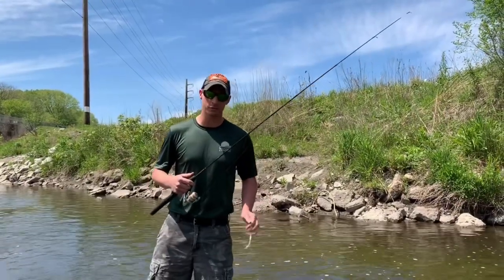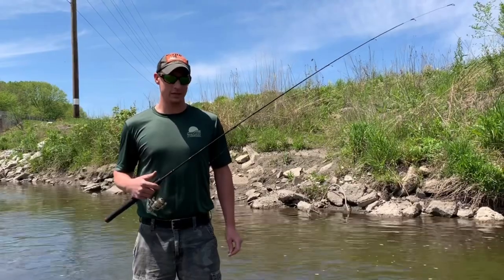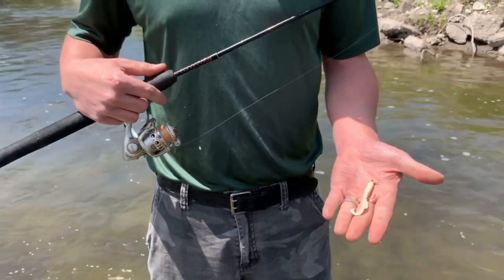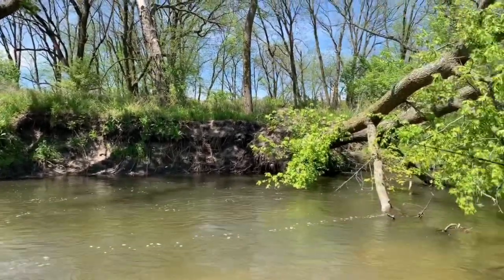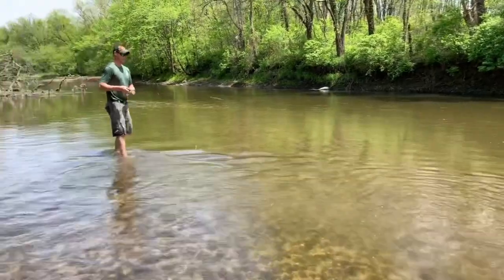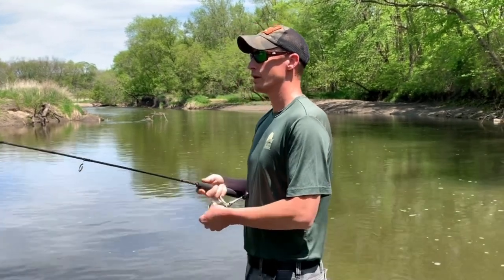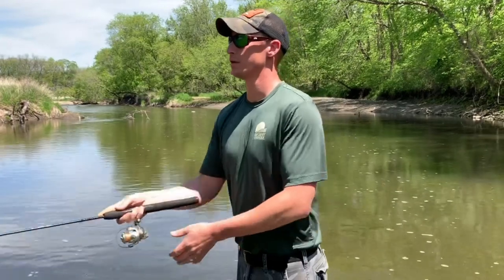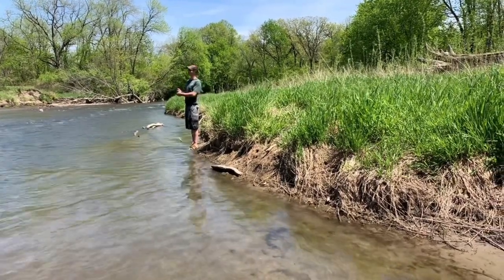Meet the Staff — Danny Simcox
Get to know Park Ranger Danny Simcox a little better! Tag along as he shares one of his favorite ways to spend his free time.